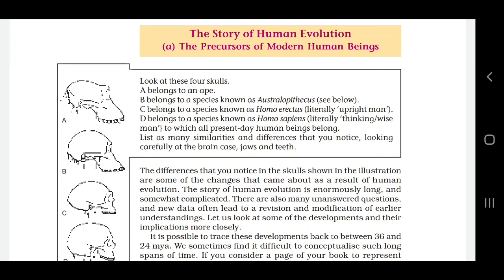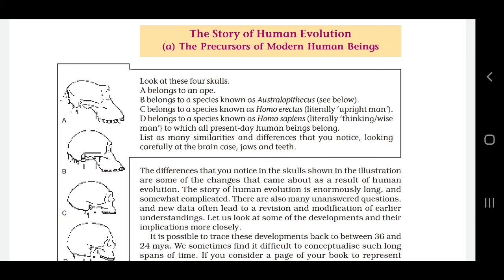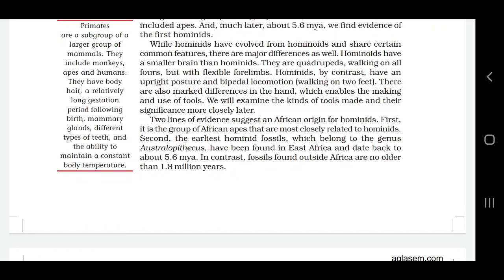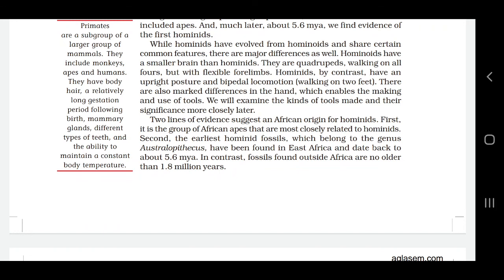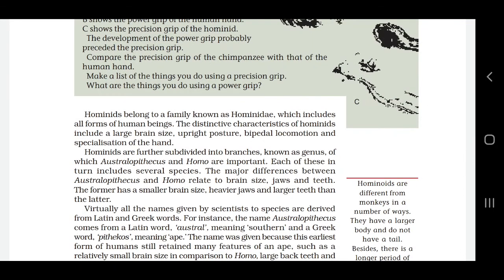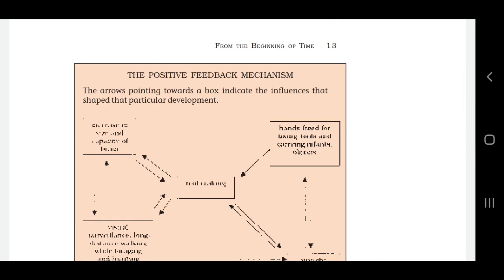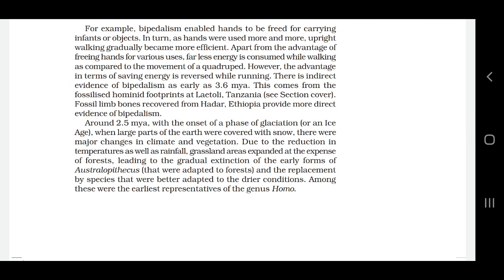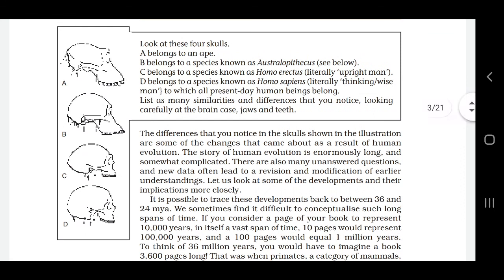Class XI History CH-1 Part -2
From The Beginning Of Time